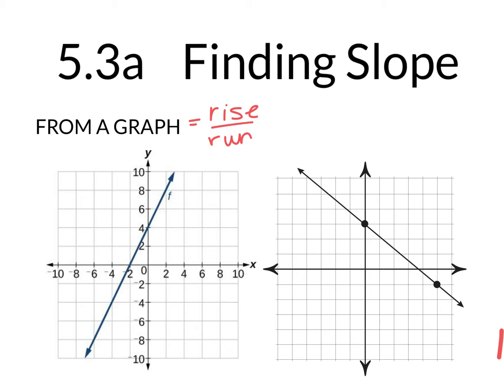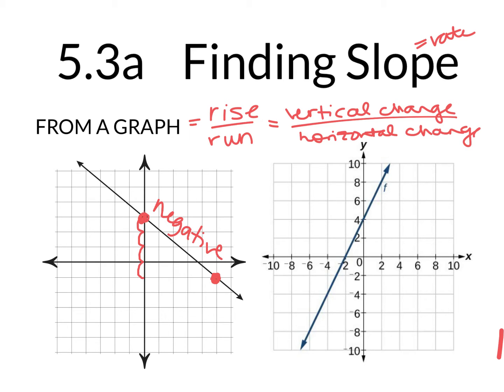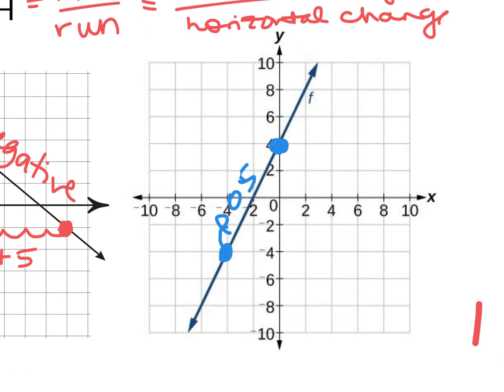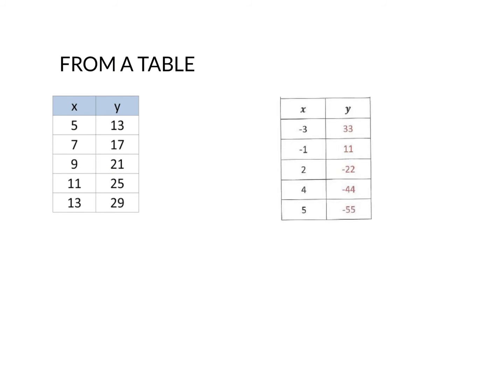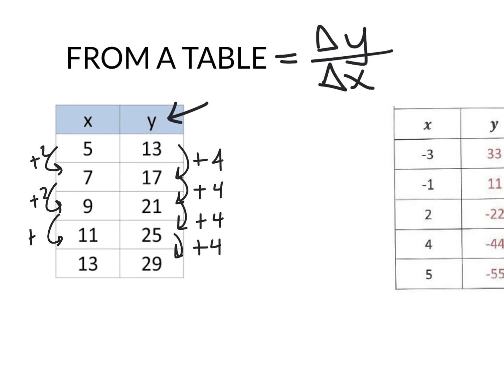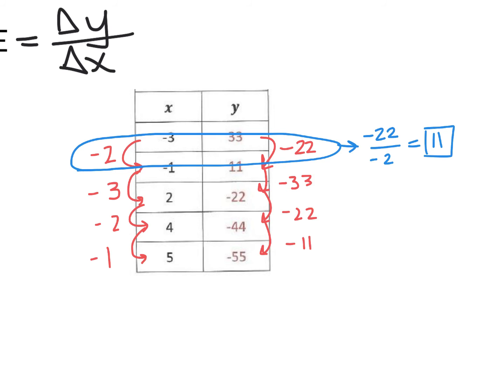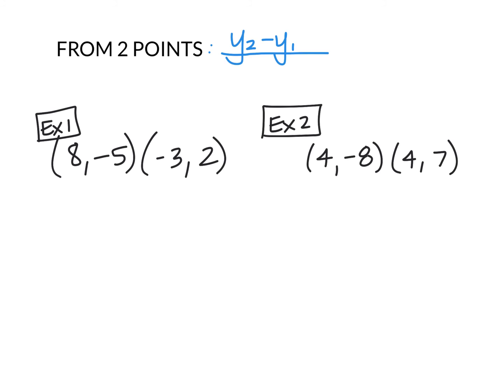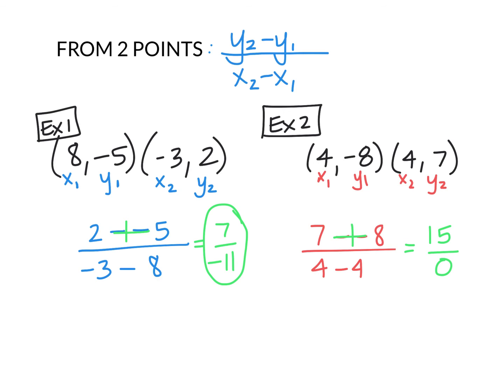alg1 5.3 f21